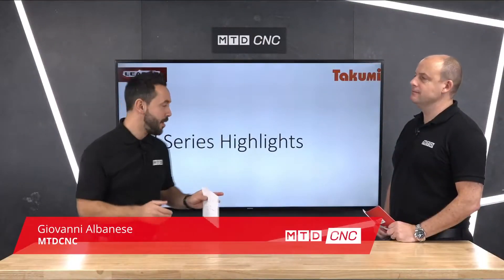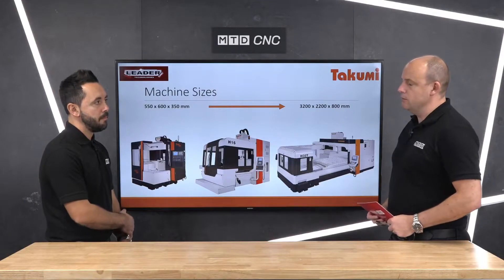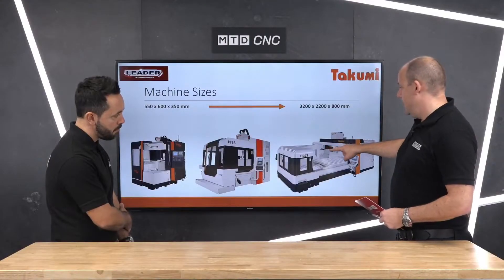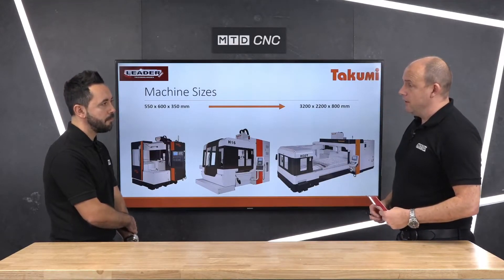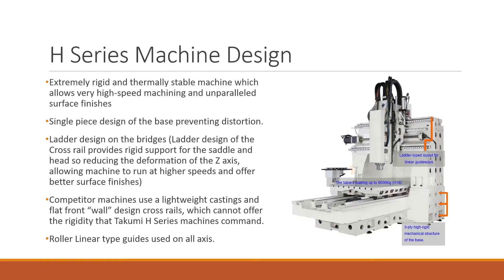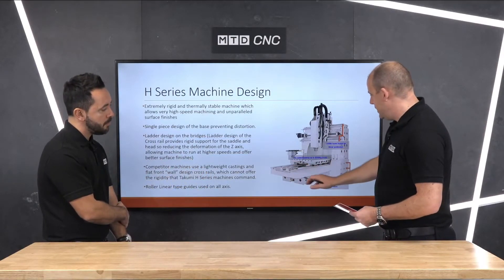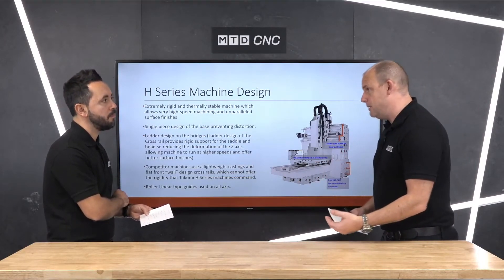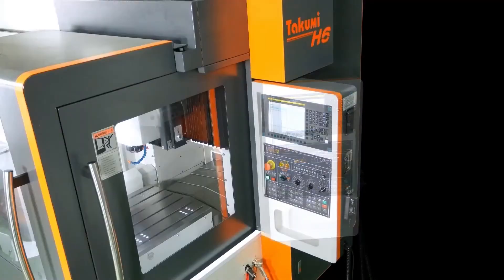Takumi H Series Superior CNC Machine Rigidity And Greater Y-Axis Stroke - MTD CNC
In the latest MTD CNC technical corner, Paul and Gio review the Takumi H-Series Machine Lineup. The H-Series CNC machines are extremely rigid and thermally stable machines that allow for high-speed machining and unparalleled surface finishes with a single-piece design of the base preventing distortion. Ladder design on the bridges, the ladder design of the cross rail provides rigid support for the saddle and head so reducing the deformation of the Z-axis, allowing the machine to run at higher speeds, and offer better surface finishes. Roller Linear type guides used on all axis.

Thanks to MTD CNC for all your hard work and the valuable content you provide for the industry.